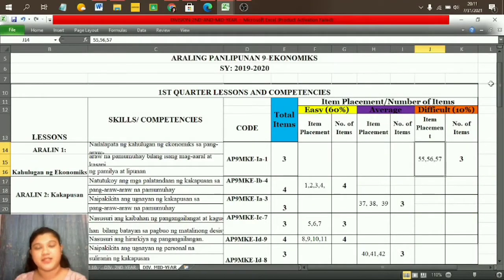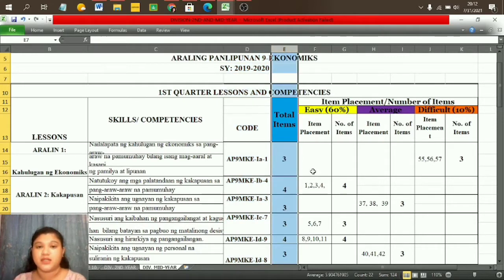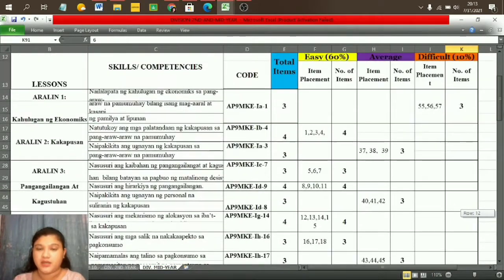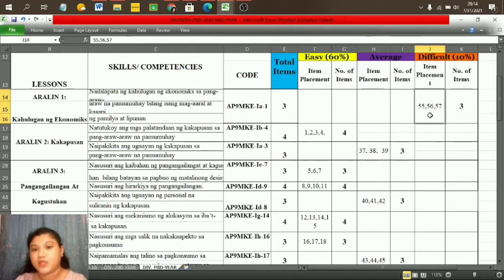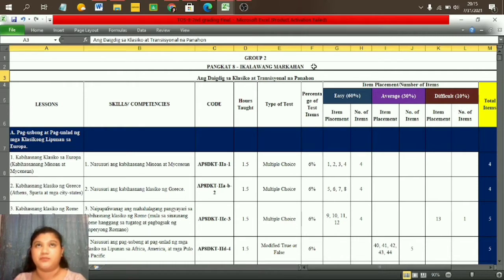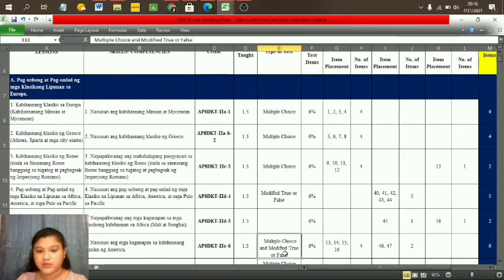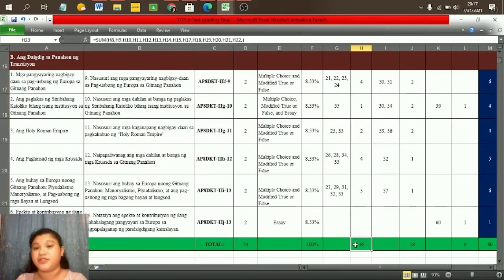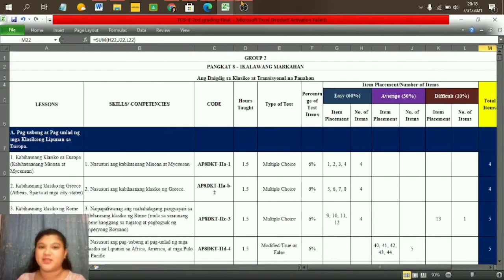The Use of Assessment Blueprint